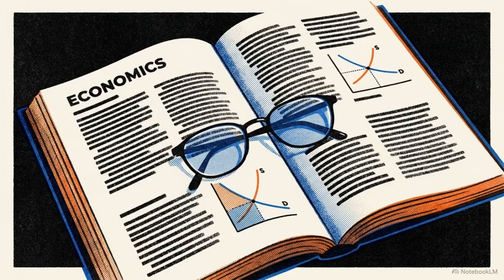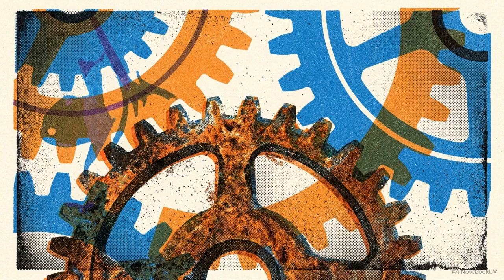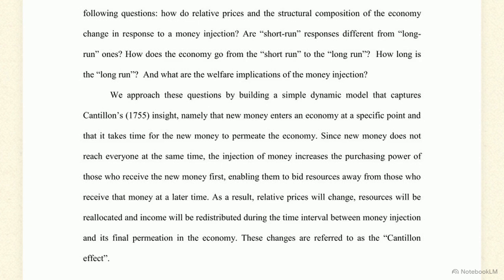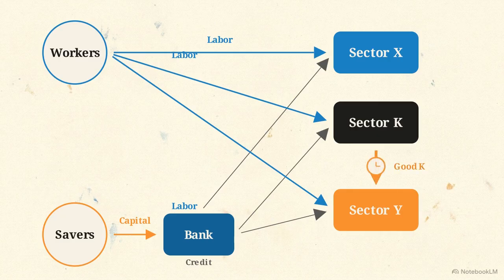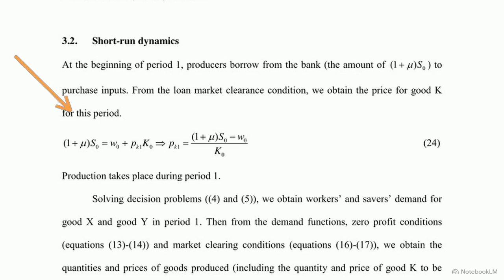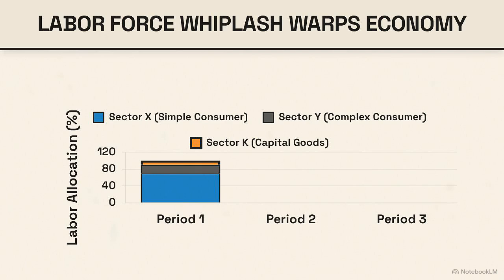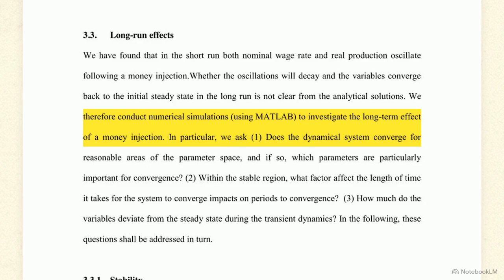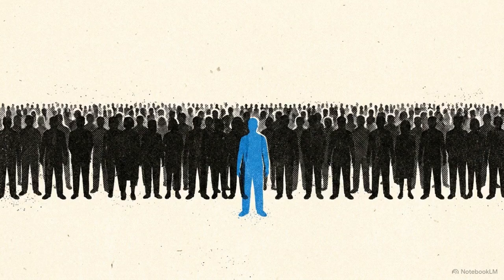The Cantillon Effect | Tracing the Shockwaves of Deficit Spending & Monetary Expansion | Uplatz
When governments print money, increase deficit spending, or inject liquidity into the economy, the effects are rarely distributed evenly. Some sectors, institutions, and individuals benefit earlier and more significantly than others — creating hidden economic ripple effects across society. This phenomenon is known as the Cantillon Effect, one of the most important yet least understood concepts in monetary economics.

In this video, brought to you by Uplatz, we explore the Cantillon Effect and examine how deficit spending, monetary expansion, central banking policies, and liquidity injections reshape wealth distribution, inflation, asset prices, and economic behavior over time.

Originally proposed by 18th-century economist Richard Cantillon, the theory explains that newly created money enters the economy through specific channels first — benefiting those closest to the source of money creation before broader inflationary effects spread across the population.

This video covers:
• What the Cantillon Effect actually is
• How deficit spending and money creation work
• Central banks, monetary policy, and liquidity expansion
• Why inflation affects people differently
• Asset inflation vs consumer price inflation
• Wealth inequality and financial system dynamics
• Government spending and economic redistribution effects
• Banking systems, credit creation, and financial markets
• The relationship between interest rates, debt, and inflation
• Real-world examples involving housing, stocks, and asset bubbles
• Economic consequences of prolonged monetary expansion
• The future of money, debt, and modern financial systems

We also explore how the Cantillon Effect influences housing markets, stock valuations, wages, purchasing power, business cycles, government debt systems, and long-term economic stability in modern economies.

This video is ideal for economics enthusiasts, investors, finance professionals, policy students, entrepreneurs, researchers, and anyone interested in understanding the deeper mechanics of money creation and modern economic systems.

If you are learning about economics, inflation, monetary policy, central banking, deficit spending, macroeconomics, financial markets, government debt, or wealth inequality, this video provides a strong conceptual understanding of one of the hidden forces shaping the modern economy.